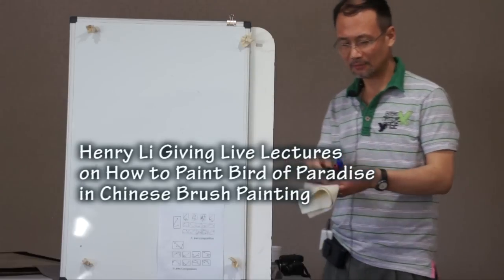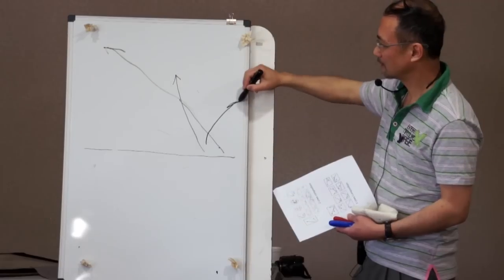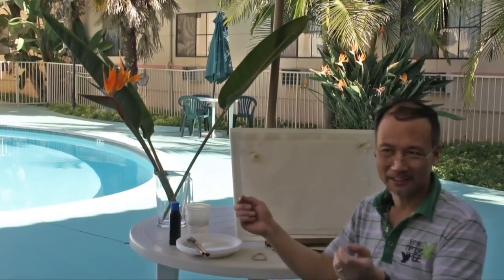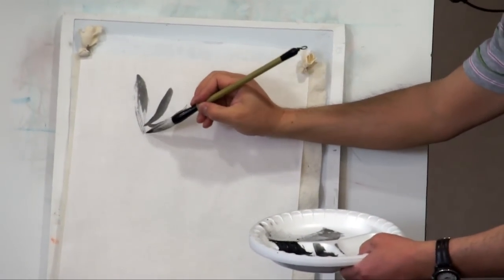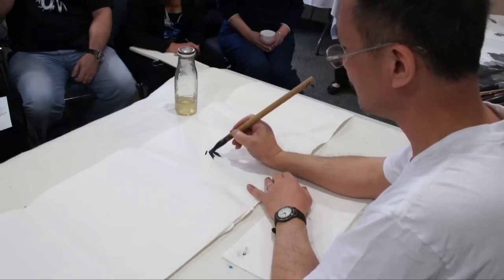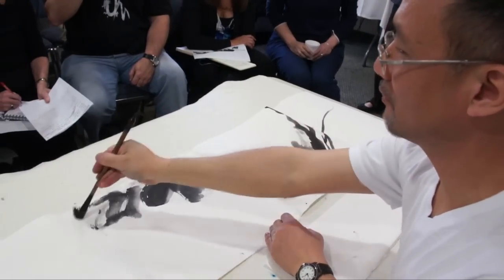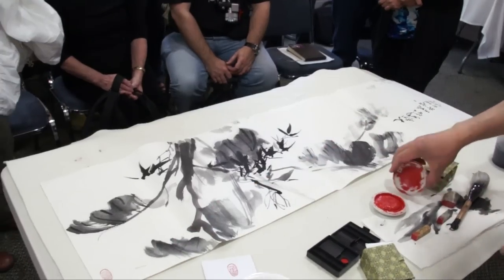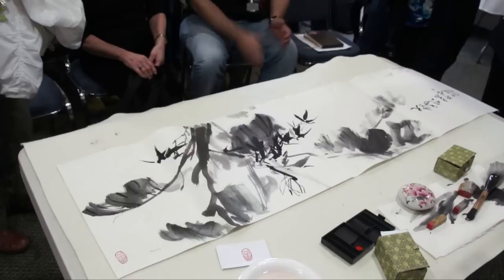Lesson 13 Bird of Paradise - Come to Attend a Live Workshop with Henry Li in California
Next Workshop Schedule: Sept 25 ~ Sept 29, 2012

Lesson 13 class video is a now available on a DVD -